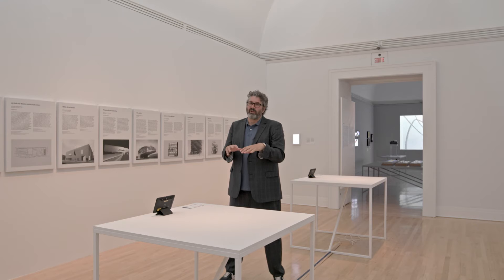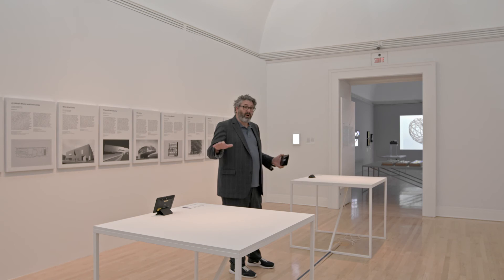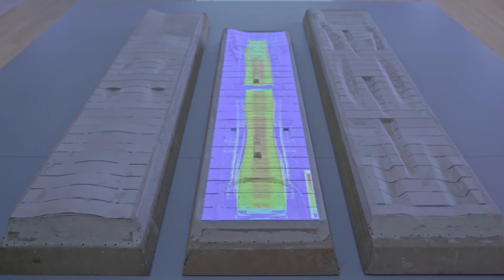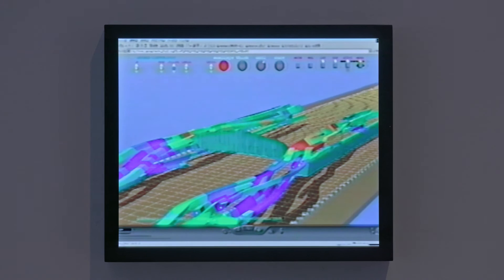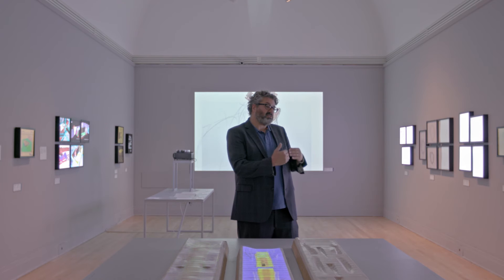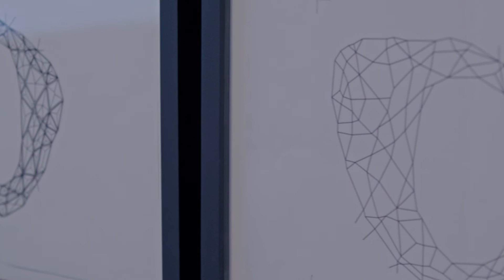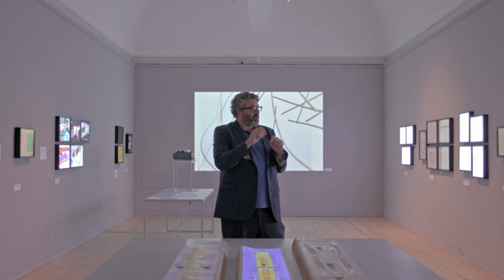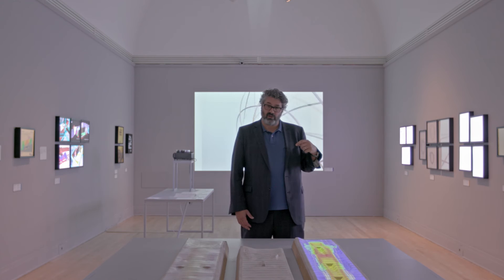A tour of Archaeology of the Digital: Complexity and Convention, with Greg Lynn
Archaeology of the Digital: Complexity and Convention, curated by Greg Lynn, addresses the ways digital tools were used in architecture practice in the 1990s and early 2000s, showing commonalities, hybridizations, and cross-pollinations of the digital medium and methods across fifteen projects.

Archéologie du numérique : Complexité et convention, sous le commissariat de Greg Lynn, aborde le sujet d'outils numériques en architecture dans  les années 1990 et le début des années 2000. L'exposition montre les éléments communs, les hybridations des médias et des méthodes numériques, ainsi que les pollinisations croisées, dans quinze projets.